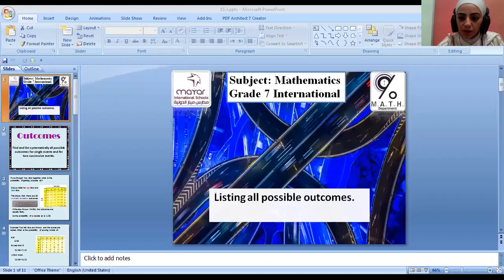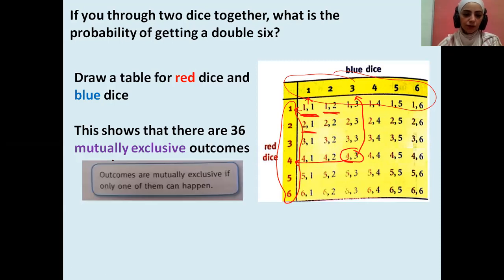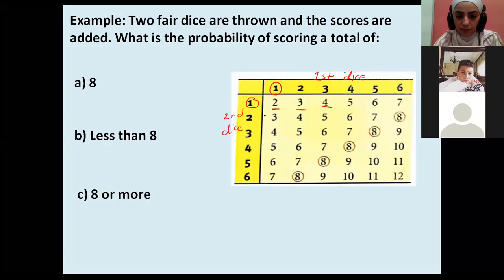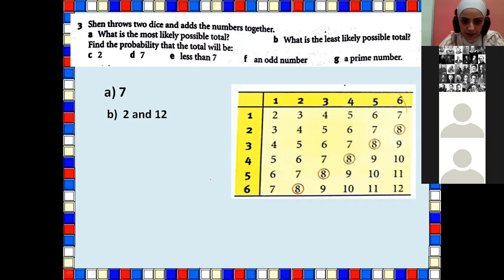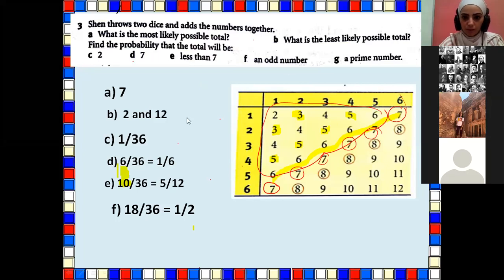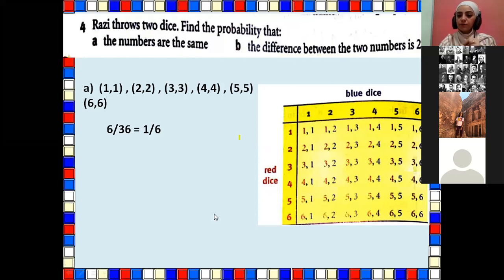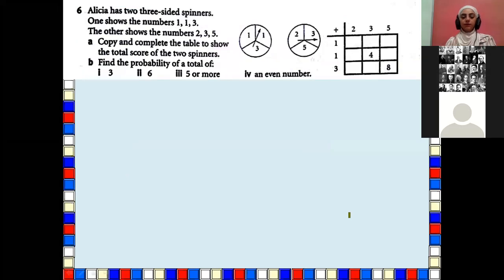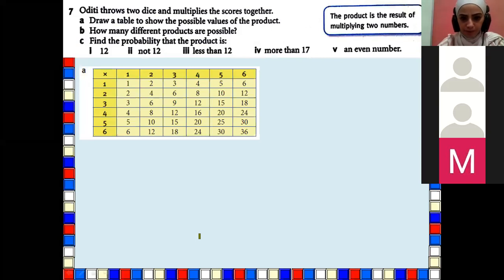Grade 7 Math -Tamkeen- Sunday : 23 /8/2020